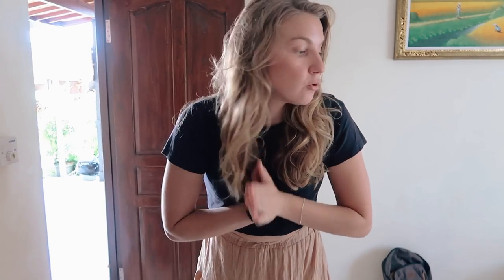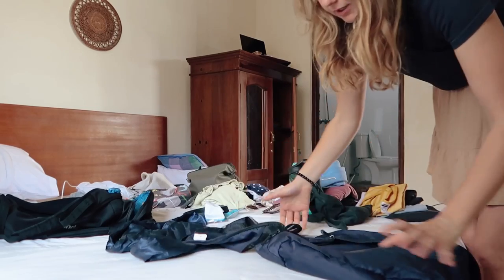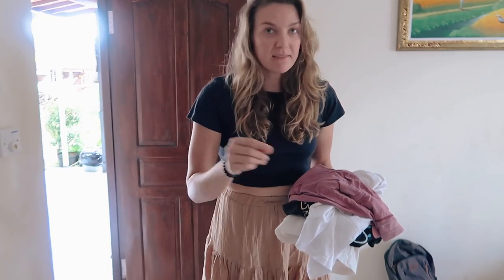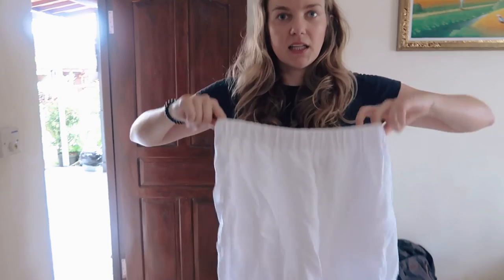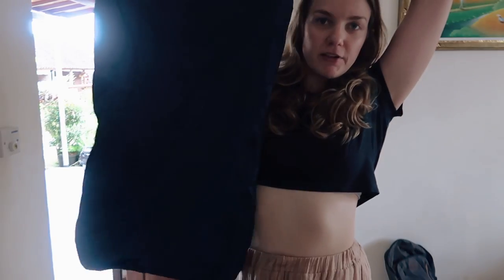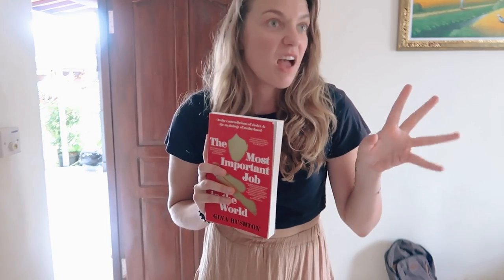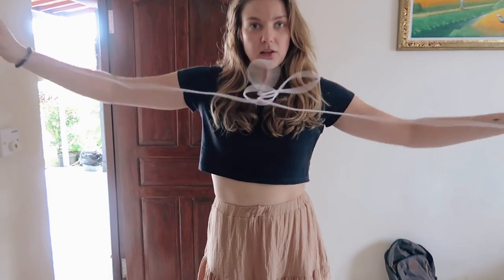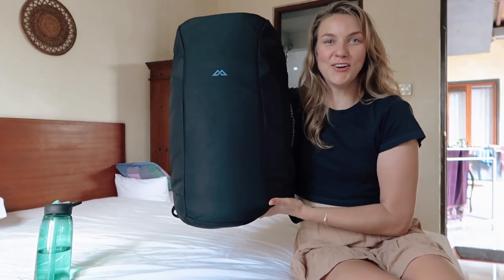one month in asia with carry-on bag only ✈️ how to pack light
I'm in Bali and I didn't even fill up my carry-on sized bag for a month here. Let's go through some of my pro tips!
♪ Donut (Prod. by Lukrembo)